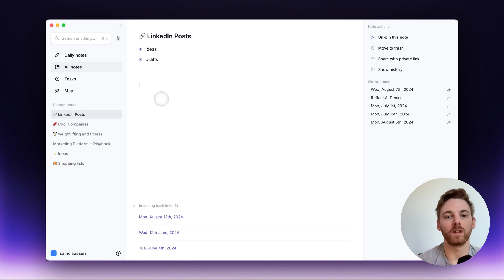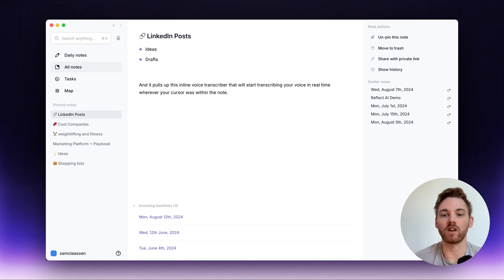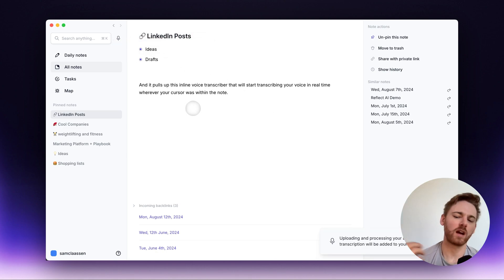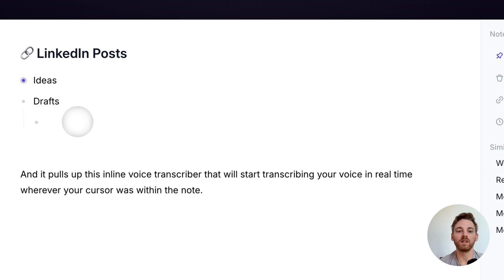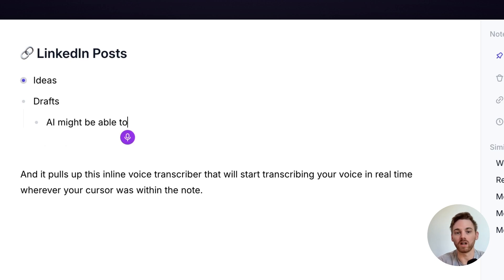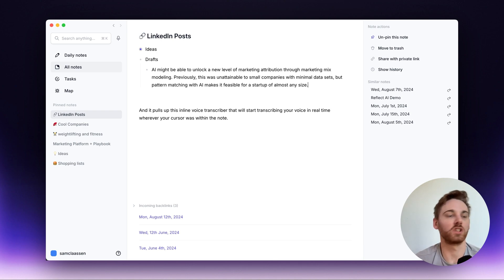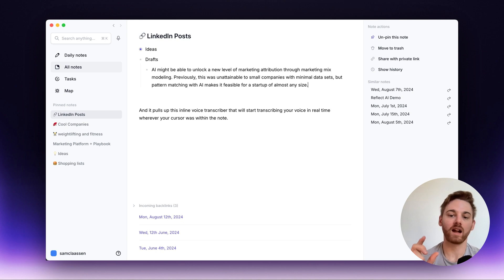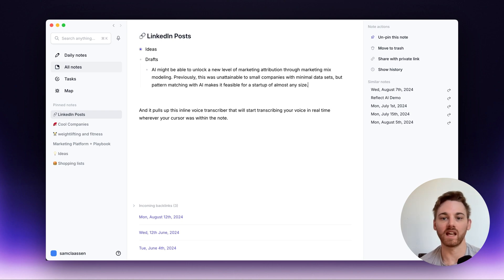New: In-line AI Voice Transcriber (real-time voice-to-text)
We've just added a real-time, inline voice transcriber to reflect. This lets you transcribe your voice anywhere your cursor is within your notes. The voice-to-text transcriptions happen in real-time and can be used on both our desktop and browser apps. Simply press Option key twice to activate the transcriber and use the same command when you're done speaking to stop it. Simply press Option key twice to activate the transcriber and use the same command when you're done speaking to stop it.

Chapter Highlights
00:00:00 - Introduction and initial demo of in-line transcriber
00:00:24 - How this differs from our original built-in transcriber
00:01:00 - Use case: transcribing LinkedIn posts in your notes
00:01:55 - Final tips